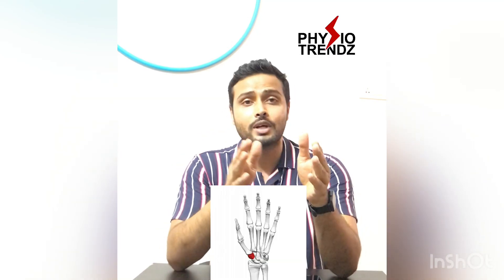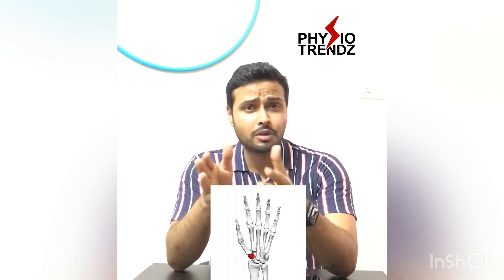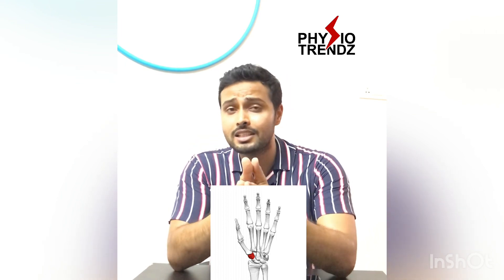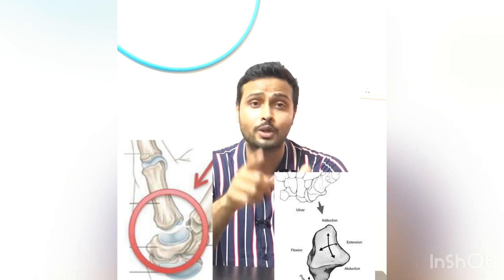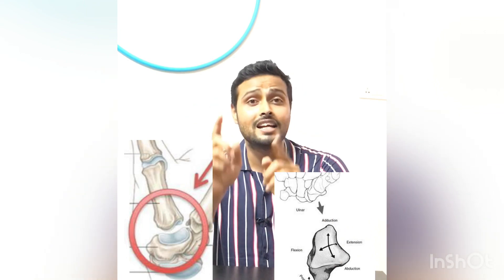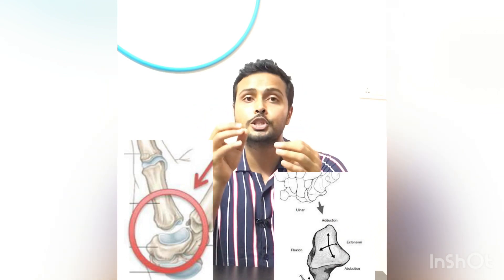1st Carpo Meta Carpal Joint Glides & Mobilization |physiotrendz |physiotherapy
Hello thankyou for visiting my channel and my video. this video will give you basic detail about first carpo metacarpal joint anatomy and its movements. Also this video you will get the information about how to remember convex - concave sides of trapezium and first metacarpal bone while applying glides to it.. I hope you like the provided information and if you have any doubts after watching videos please let me know in comment section.

you can also find other videos related to Joint mobilization from below mentioned playlist.

I want to sincerely thank Vikas college of physiotherapy management for allowing and helping me to publish this video.